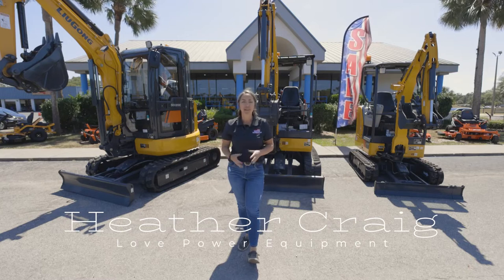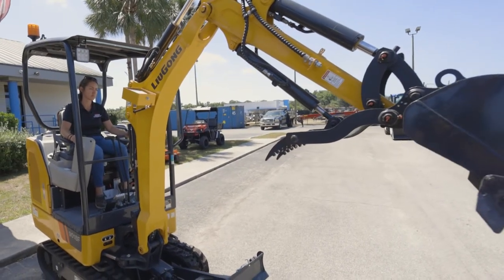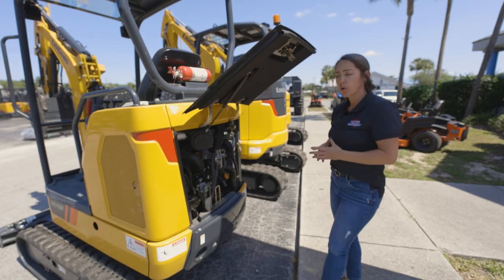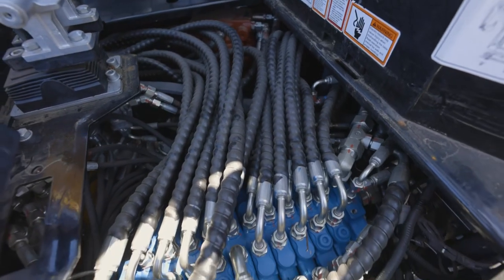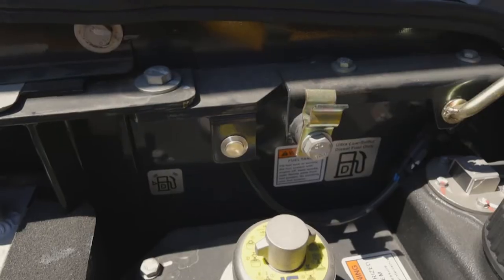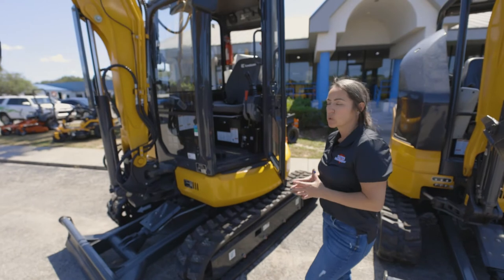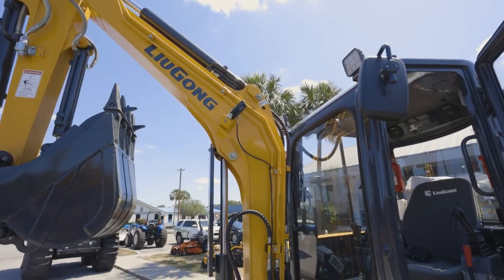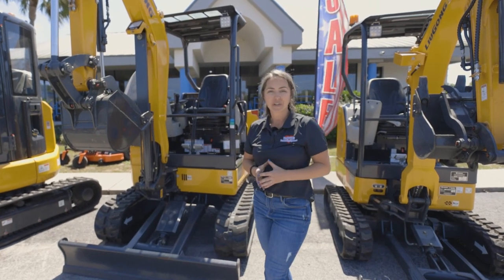LiuGong Mini Excavators!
The Swiss Army Knife of the construction industry, the mini excavator🚜

Heather takes your through some of the key features on these great machines by LiuGong Global.